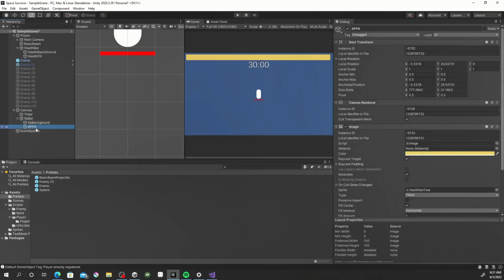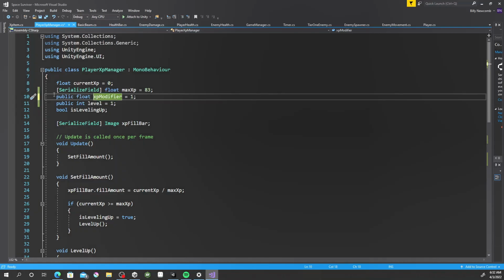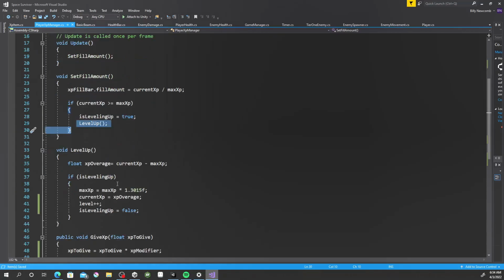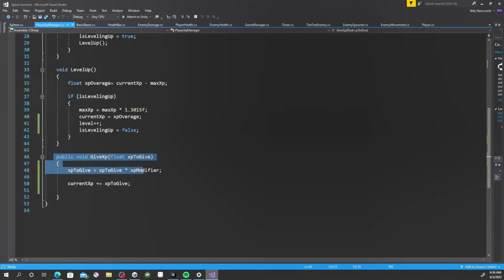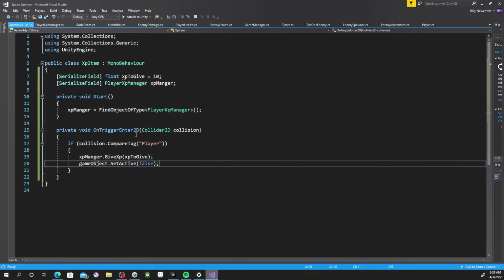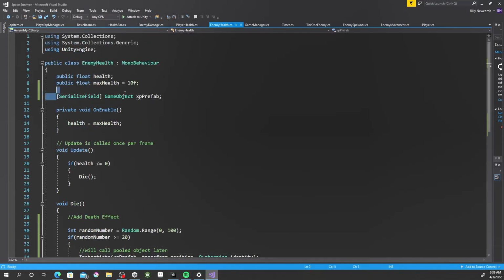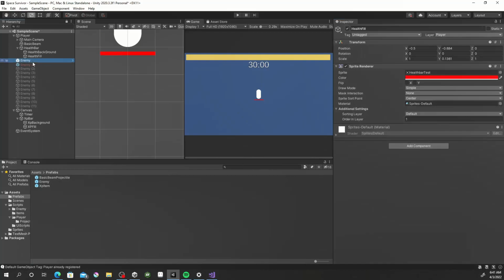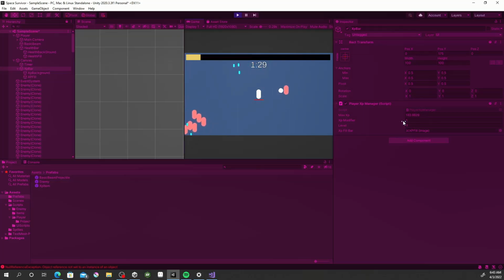Survival Game 8 XP and Leveling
We're making a survival game like Vampire Survivors.  This is the eighth video.  We are covering Xp and Leveling today.